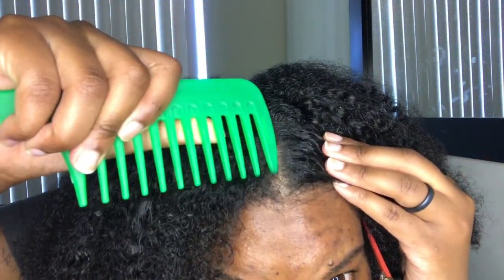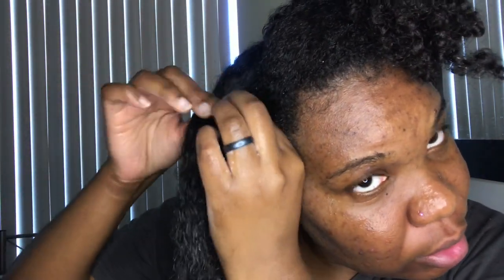How To Flat Twist (& Protective Styling Tips)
Learn how to flat twist, plus other tips on how to maintain your curls to prevent breakage.

More tips on my blog post